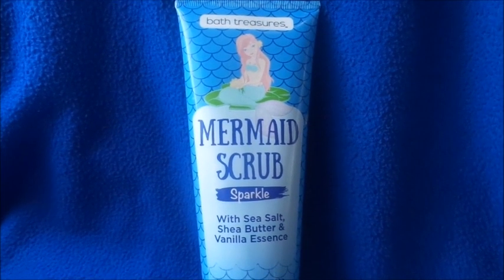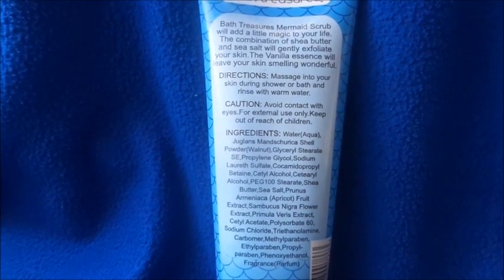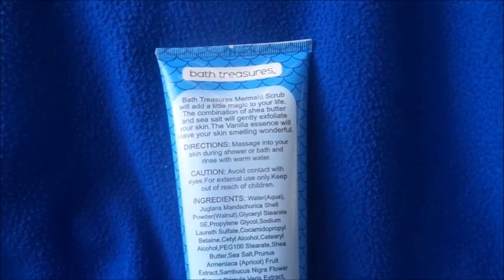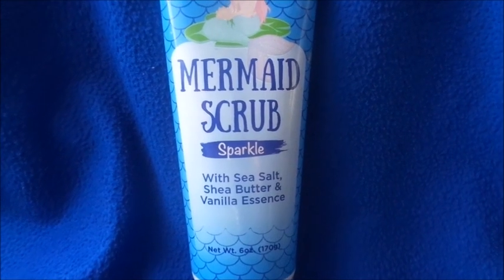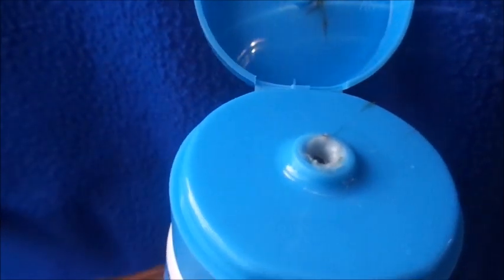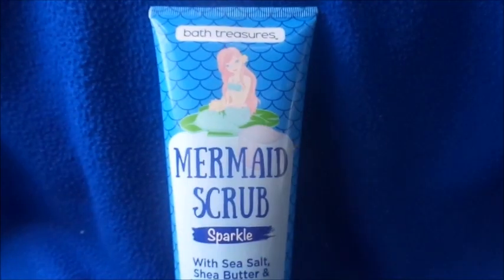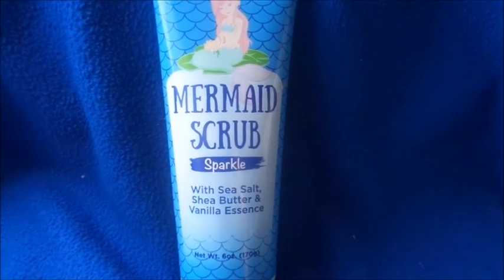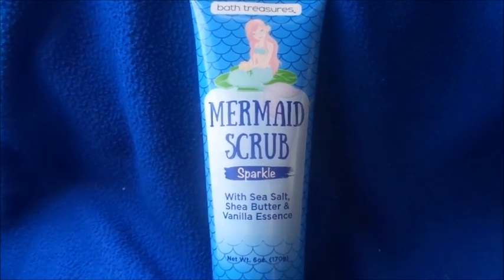Bath Treasures Mermaid Scrub (Review & Experience)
Bath Treasures Mermaid Scrub bought at 99 Cent Only Store

Instagram.com/AffordableMinkLashes
Facebook.com/AffordableMinkLashes
Twitter.com/AffordableMink

Instagram.com/LethalBeautyXo
Twitter.com/Danni_Griffin
Facebook.com/MissDanielleGriffin